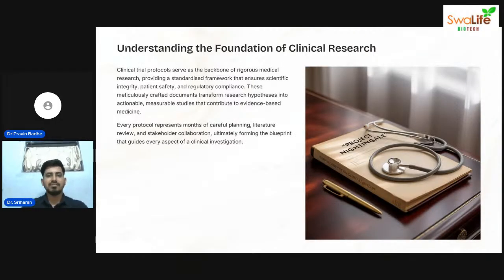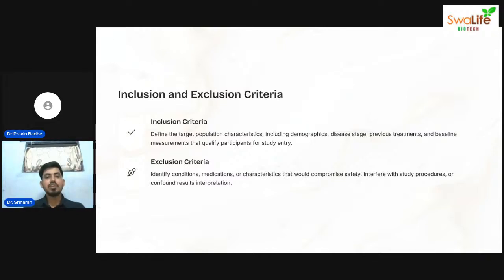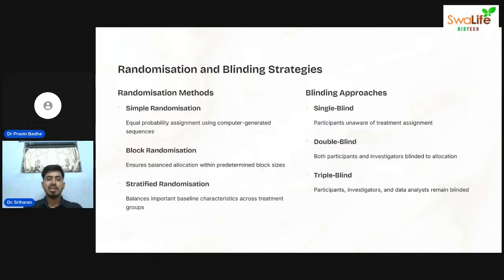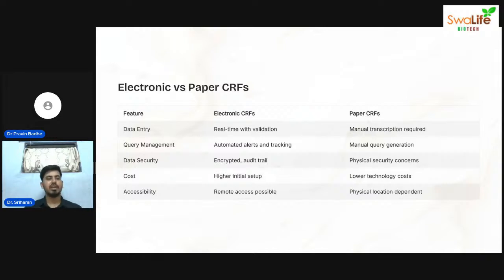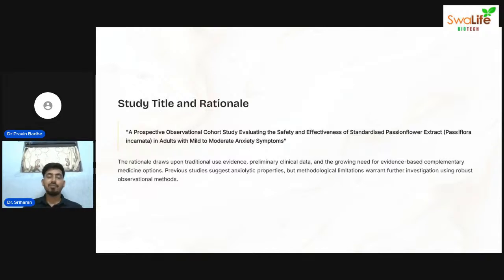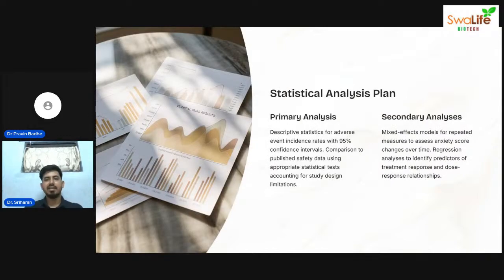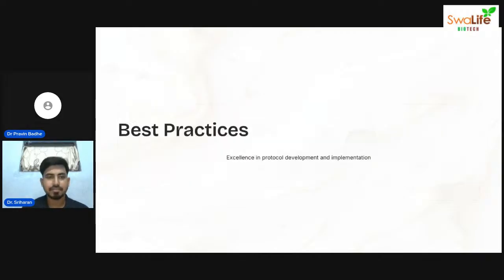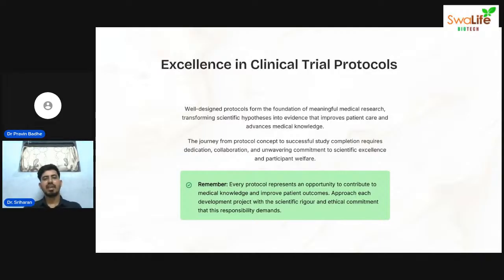Basics of Clinical Trial Protocols